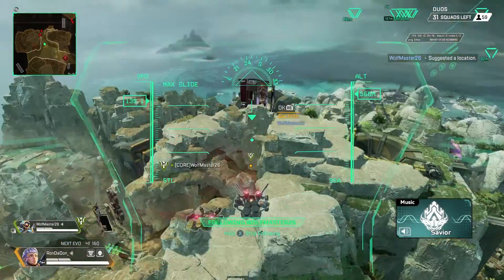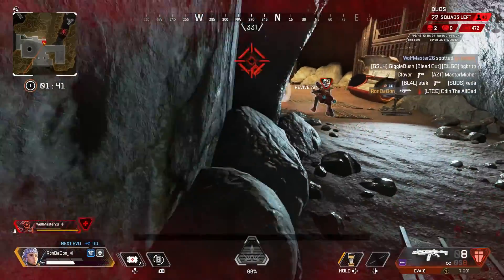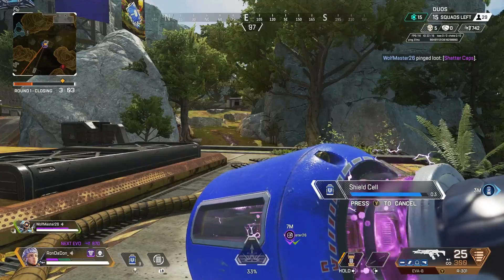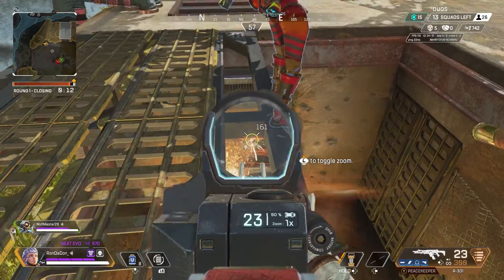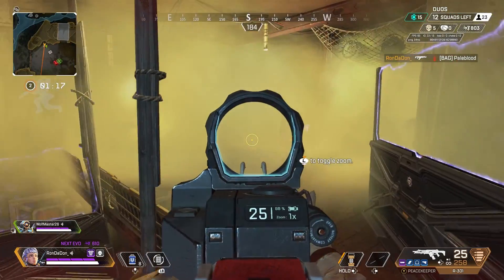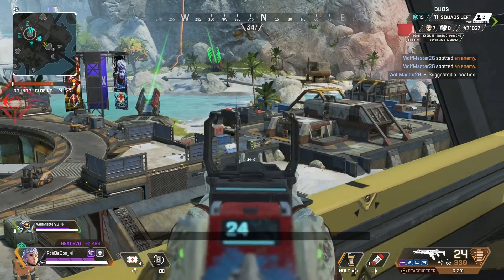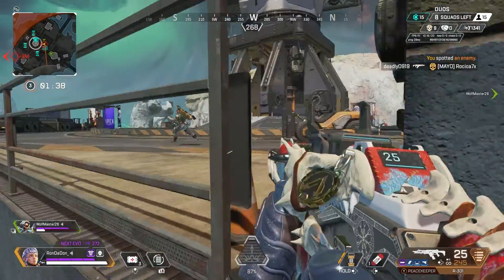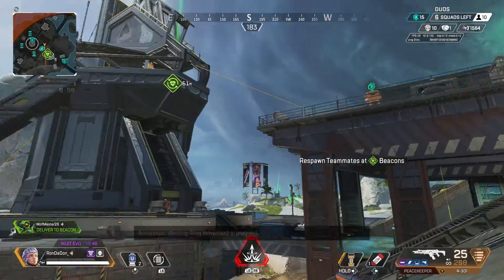How to win more fights in Apex Legends!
Gameplay with 12 kills and over 2k damage, will he pull of the solo clutch?

Season 14
Season 13
How to win more fights
How to use tap strafe
How to aim